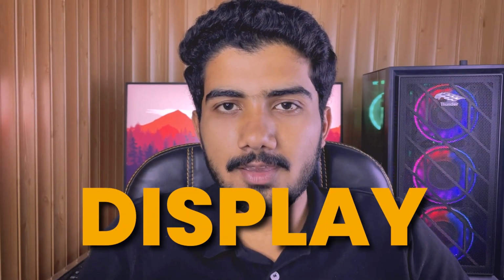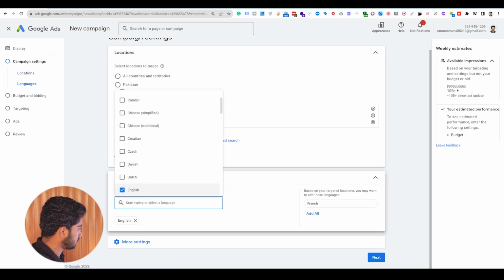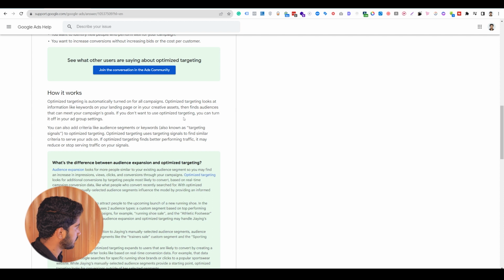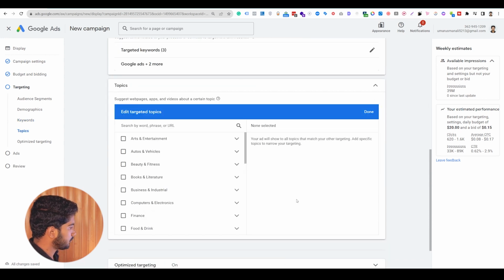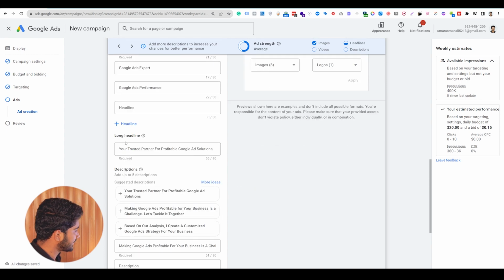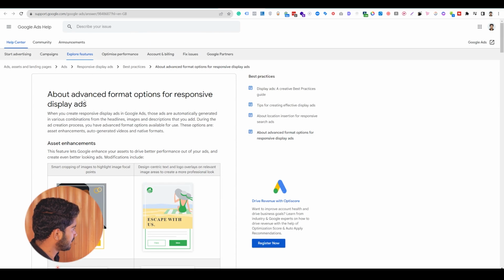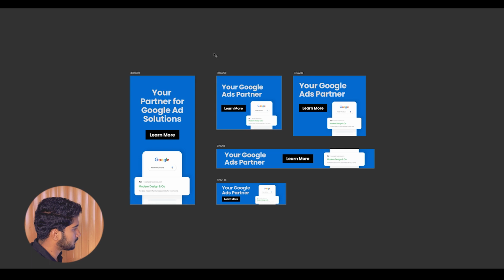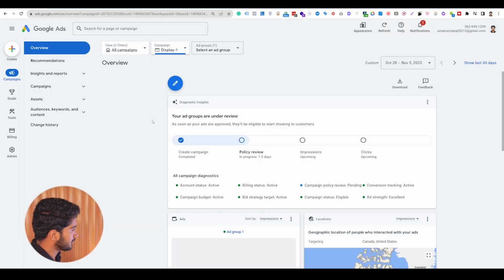How to Setup Display Ad Campaign in Google Ads | Full Step By Step Guide 2023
Want to create a Google Ads display campaign but don't have much time? No worries! Watch my tutorial where I'll help you create a Google Display Campaign in 10 minutes.

Follow along as I guide you through each step, making it super easy. You'll learn everything you need to know about setting up a Google Display Ads campaign.

00:00 Chapters

00:08 What are Display Ads
00:32 Campaign Setup
02:32 What is Optimized Targeting
03:11 Targeting
05:00 Responsive Display Ad Creation
06:20 Additional Format Options in Responsive Display Ad
06:31 Asset Enhancement
07:13 Auto Generated Videos
07:32 Native Ads
08:08 Standard Display Ad Creation
08:50 Display Ad Sizes
09:52 Outro

Thanks.